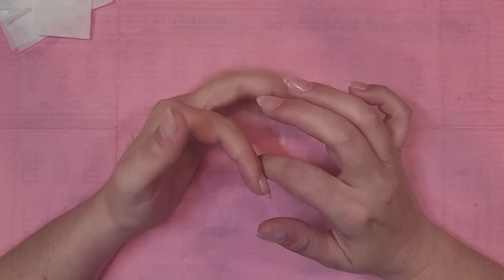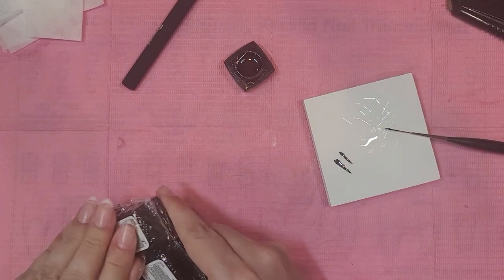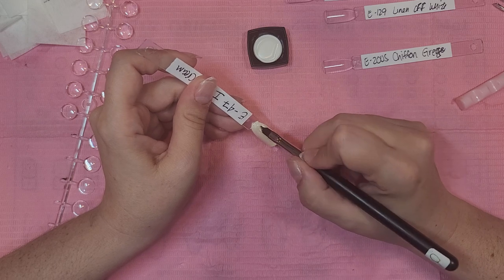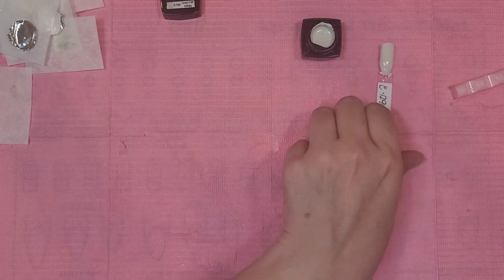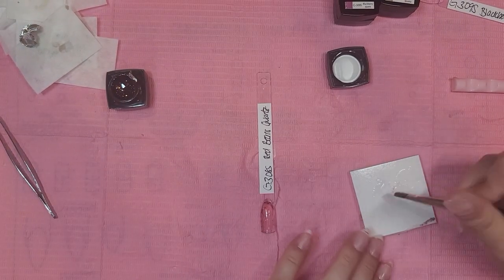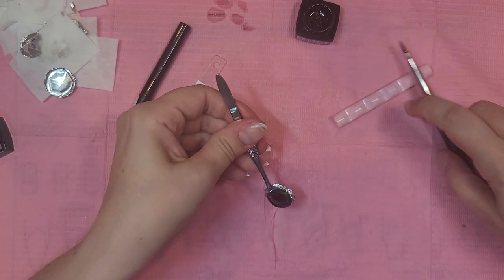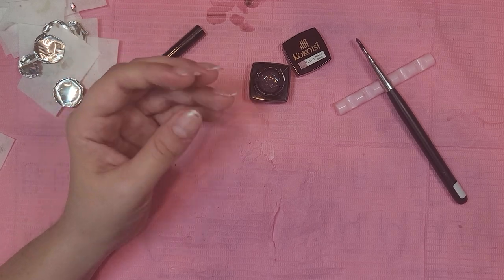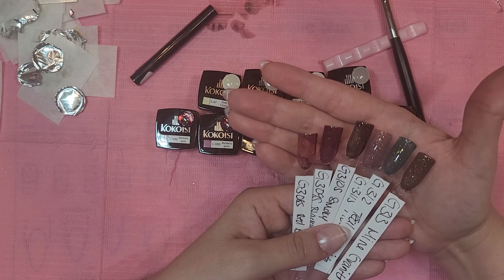Kokoist Haul pt 1|Fall Nails | Japanese Gel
Nail haul unboxing of Japanese gel polishes from  Kokoist

These are a few colors from Kokoist's newest line of colors.

Kokoist is one of my favorite nail polish brands of all time. They have amazing soak of soft gel builder gels, highly pigmented colors, and pure gels.

It is one of my favorite places to purchase from and I love getting nail supplies from them.

Hello, and my name is Cassie! I am a DIY nail art enthusiast who happens to be OBSESSED wtih Korean nail art and Japanese Nail art. I also have a serious obsession with nail hauls. I especially love Shein nail hauls, Zillabeau nail hauls, Daily Charme nail hauls and Kokoist nail hauls. I typically use Builder in a Bottle or BIAB and tend to use soft gels and soft potted gels.